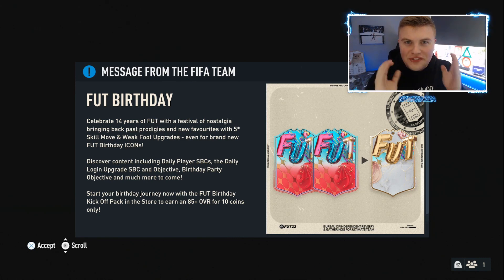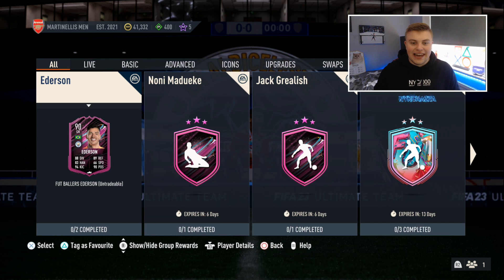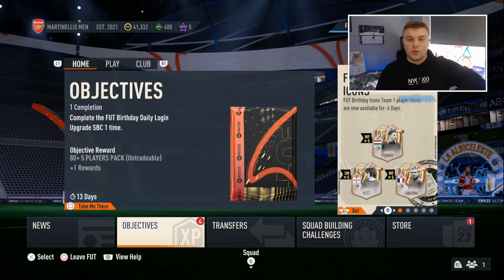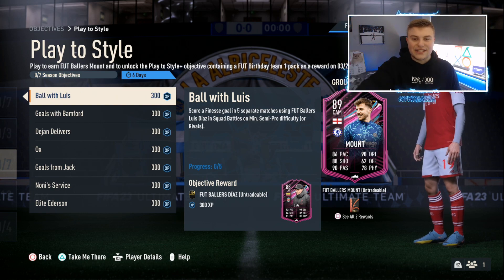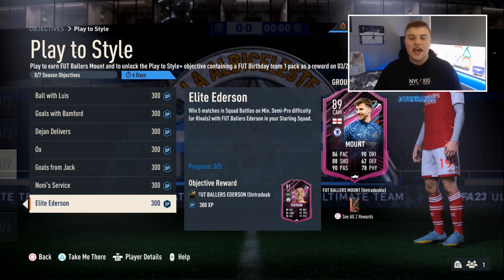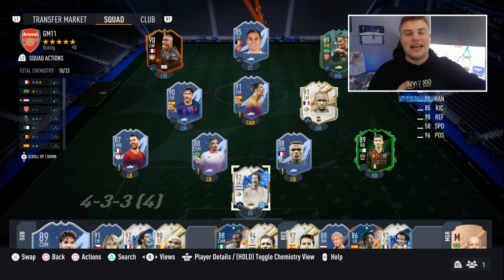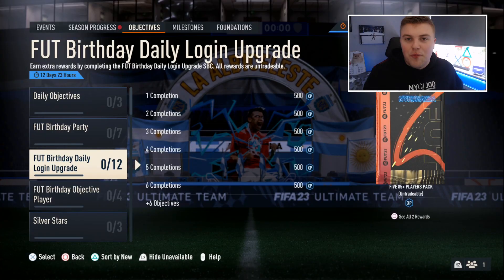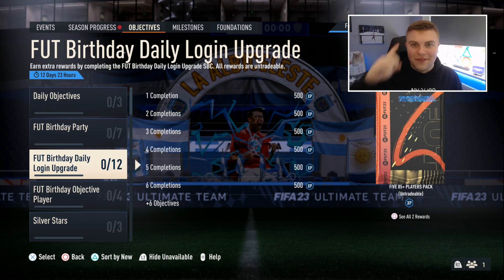HOW TO GET A INSANE FREE FUT BIRTHDAY PLAYER